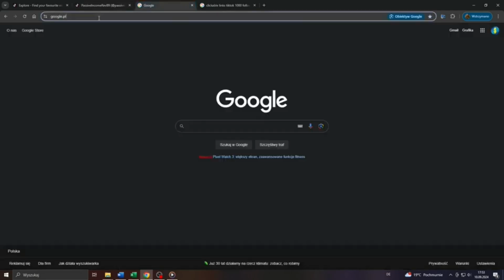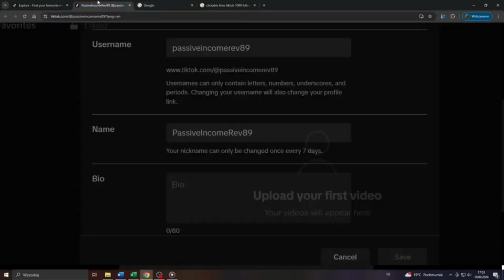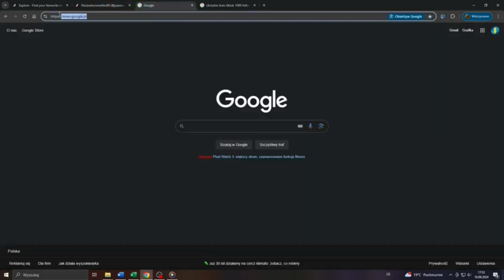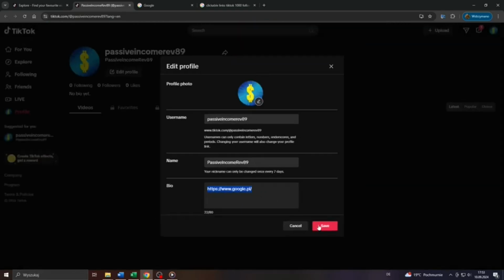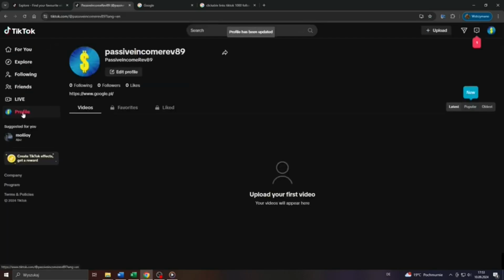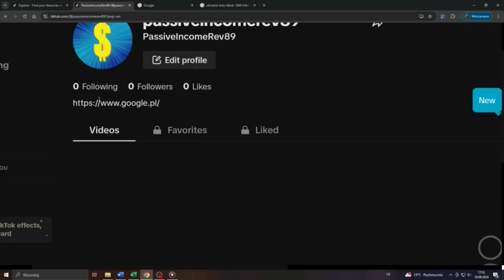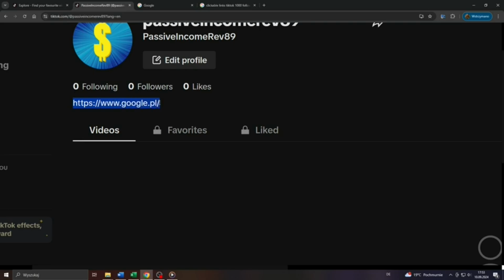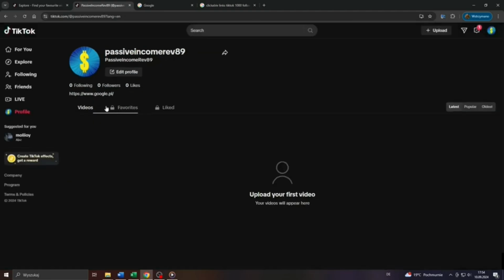How to Add Clickable Links to TikTok Bio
See how to insert a clickable link into your TikTok bio for your profile visitors.